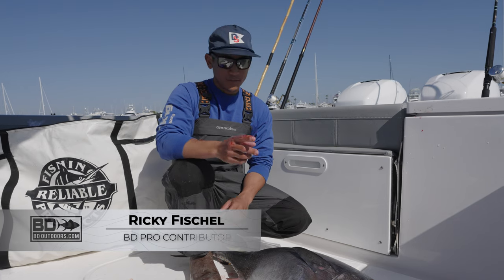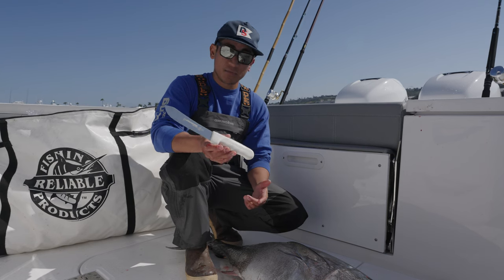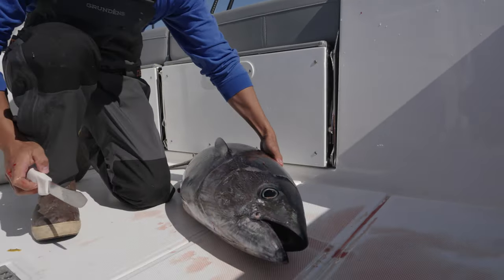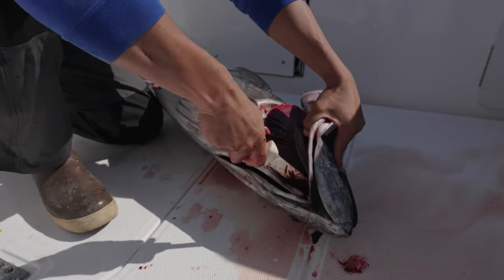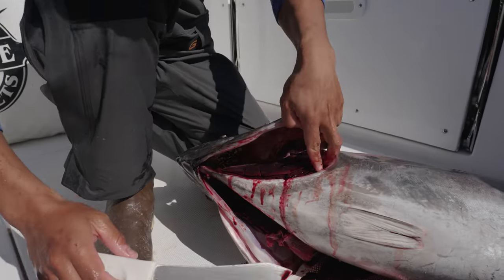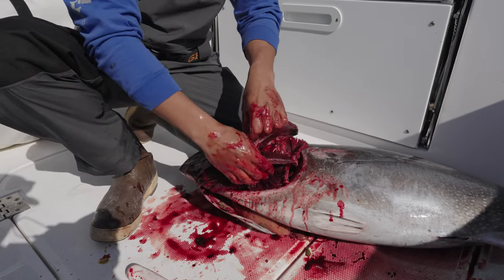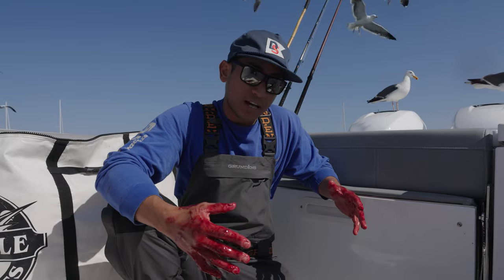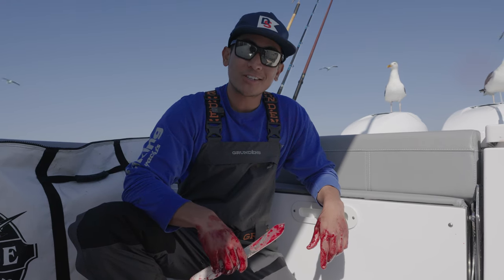Gill and Gutting Bluefin Tuna - Care for Your Catch on the Water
Who doesn't love catching fish? As fishermen, we spend countless hours on the water each season in pursuit of the trophy catch. With all the time and money invested in this passion we all share, it is imperative that we respect and care for the resources we harvest from the ocean. Equally important as fighting and landing a tuna is caring for it once it has come over the rail and into the boat. Quickly dispatching, bleeding, gill and gutting, and icing down your Bluefin Tuna (or any fish, for that matter) is essential in bringing home the highest quality seafood possible. With all the effort we put into catching these fish, why not be sure to take a little extra time to care for your catch on the water?

In this video, BD Outdoors contributor Ricky Fischel demonstrates how to gill and gut a mid-grade Bluefin Tuna. Gill and gutting is just one step in the process of properly caring for a freshly caught fish. However, it is extremely important as gill and gutting removes the warm internal organs, allows the fish to cool much more quickly once on ice, and reduces bacteria contact with the meat. To dress this Bluefin Tuna, he uses the 6-inch Sani-Safe Butcher Knife from Dexter Outdoors, an extremely popular and effective knife for this application. This knife is the perfect option for gill and gutting tuna anywhere from 20 pounds to 200+ pounds. The blade is ultra-sharp, and the knife is outfitted with Dexter's Sani-Safe handle, allowing the user total control, which is extremely important when working with limited space. This butcher knife is available in 6", 8", and 10" lengths and is made in the USA.